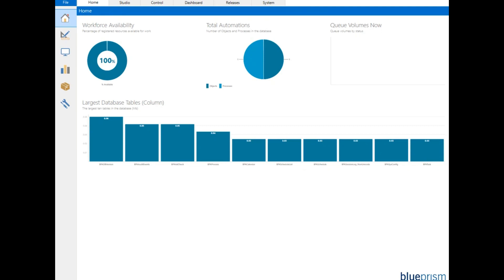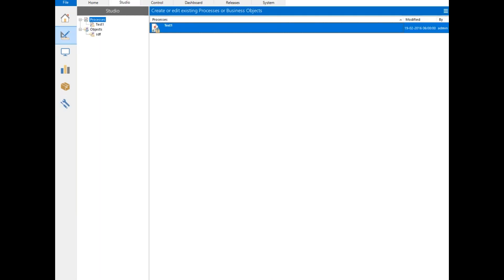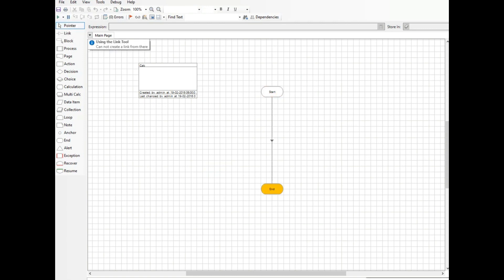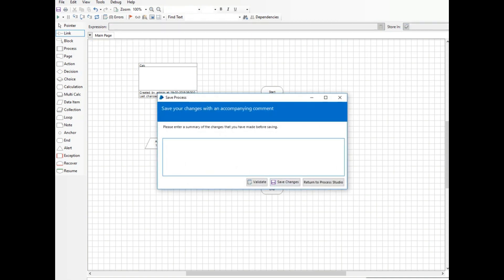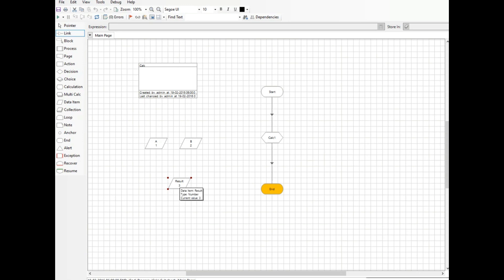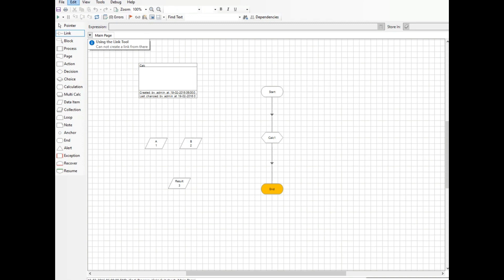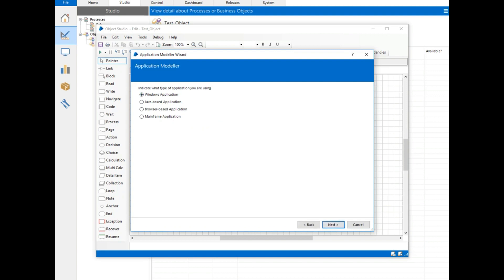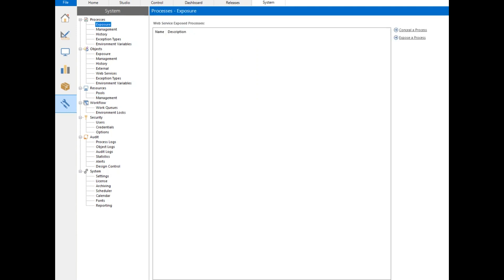Blue Prism Tutorial For Beginners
In this blue prism training video series you will learn about the below topics

1-Gmail automation,Blue prism certification, Surface automation, blue prism object studio
2-Blue prism installation, blue prism excel example
3-Exception handling,Blue prism architecture Blue prism work queues
4-what is rpa, Real time projects,automation anywhere concepts
5-Uipath Concepts, Openspan, RPA, Pega Robotics, Workfusion
6-RPA Interview questions and answers, Artifical Intelligence, Business process Automation, Robotics Process Automation